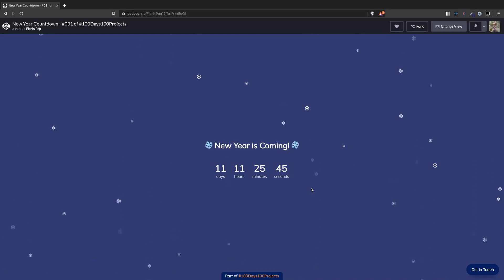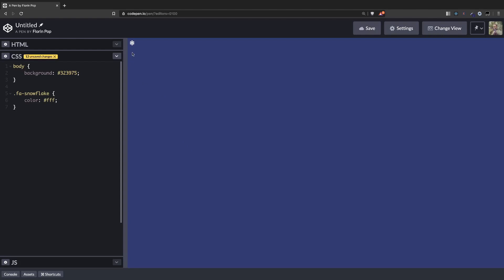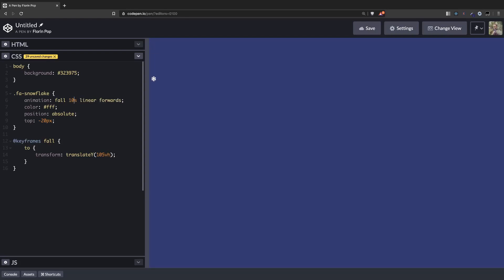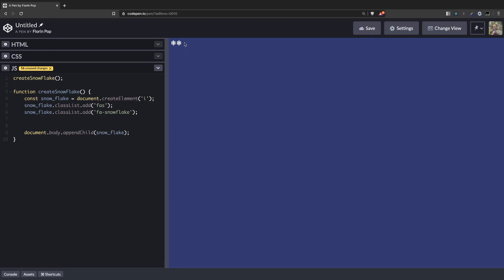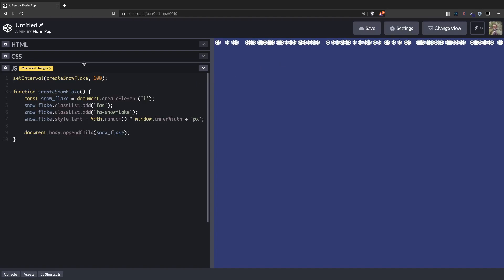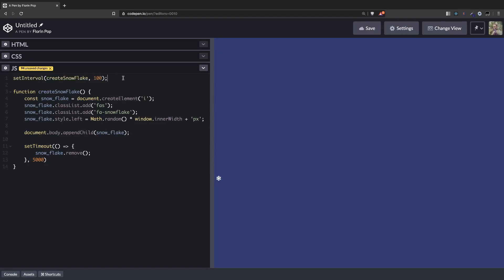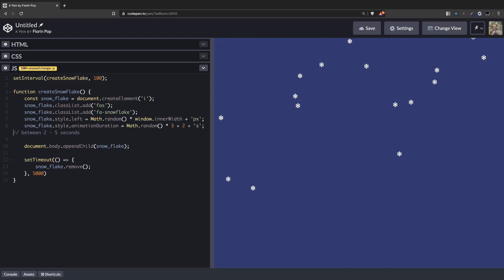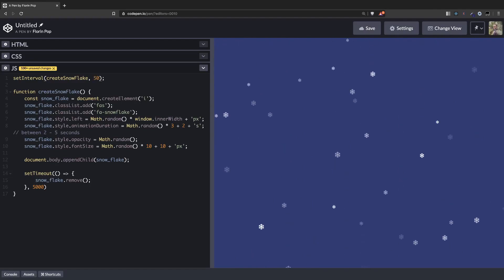❄ Make it snow ❄ - JavaScript DOM Tutorial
In this tutorial we're going to play with the JavaScript DOM to create a cool snowing effect animation.